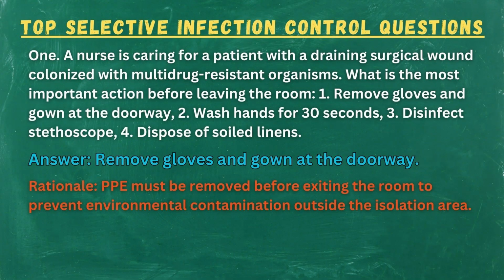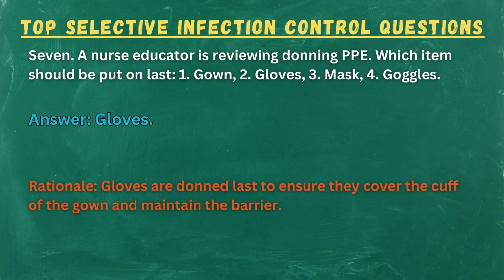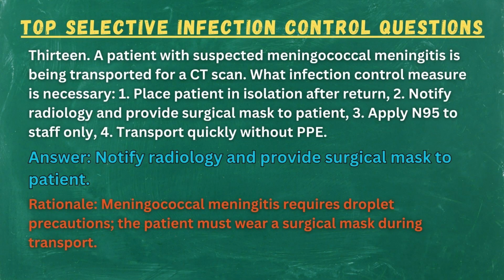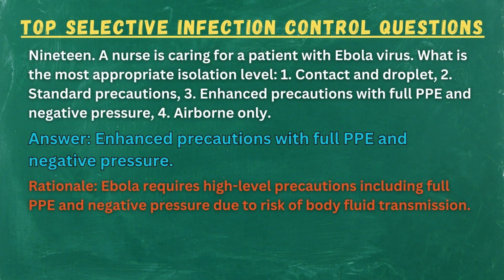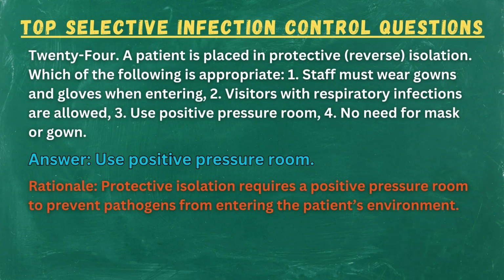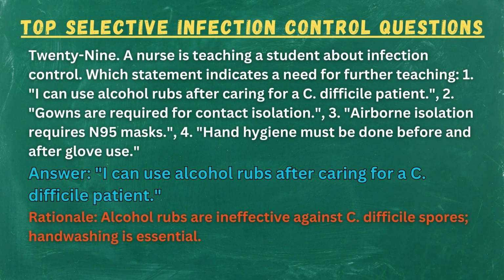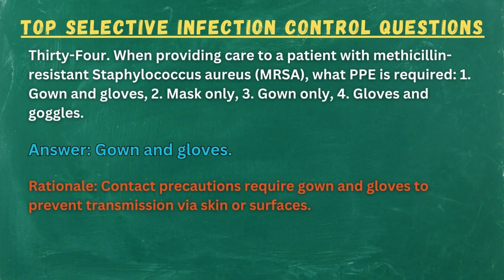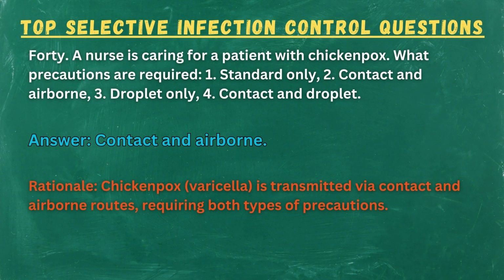Ace Infection Control-NCLEX 2025: Top Exam Tips, PPE Rules, & Isolation Precautions Made Easy-Part 6